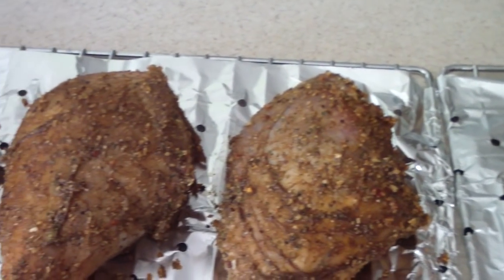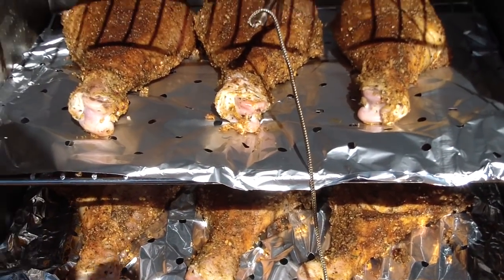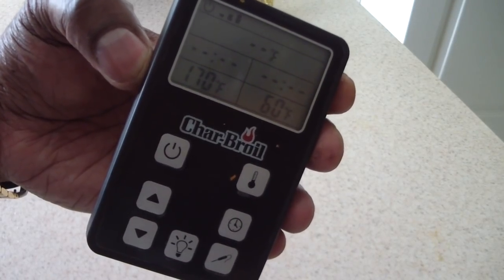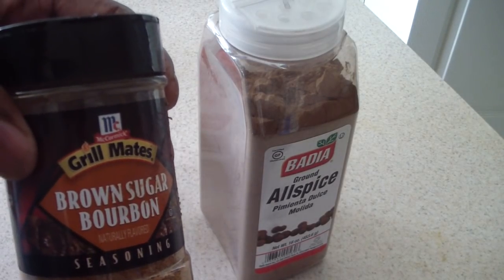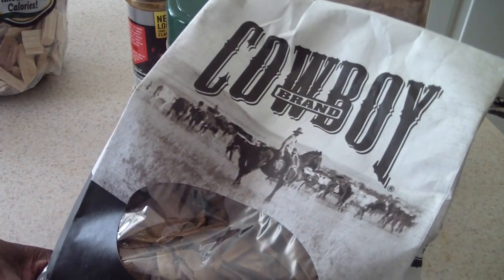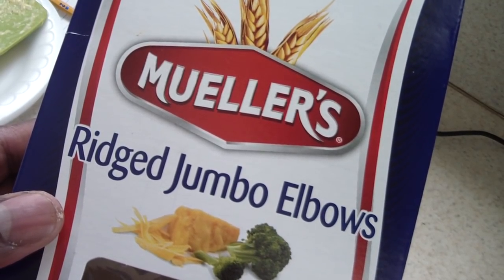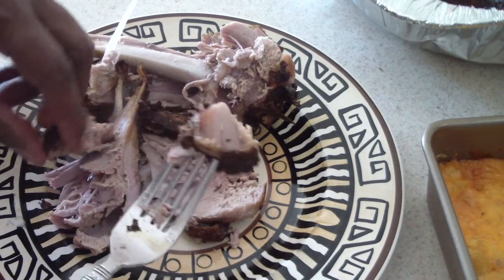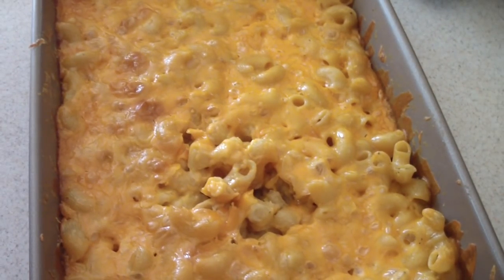Electric Smoker Turkey Legs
it took 4.5 hours and I took the skin off to help with tenderness...if you keep the skin on I suggest you BRINE!!